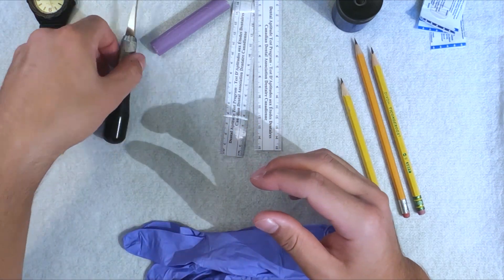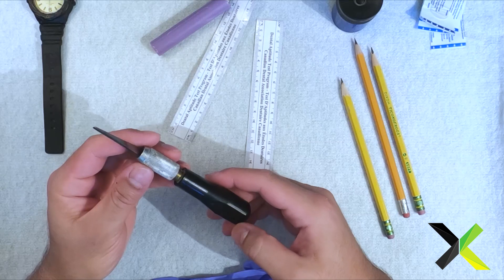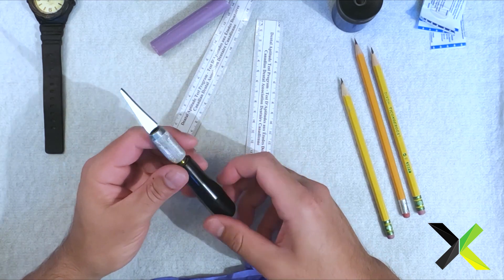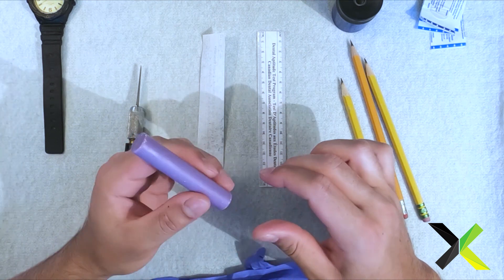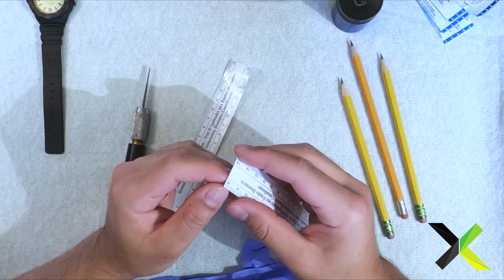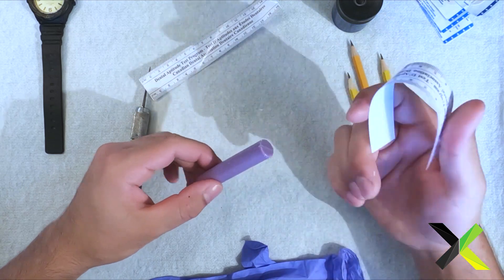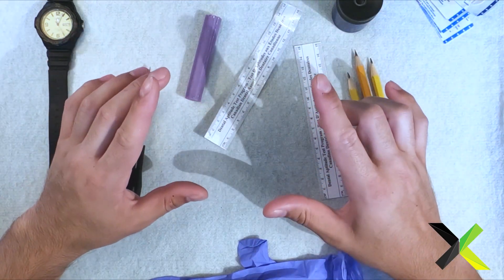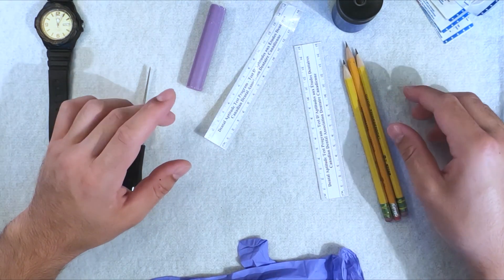DAT Soap Carving 101 Tutorials: Overview of the MDT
In this video, we continue with the overview of the MDT and the supplies you will be given and ones that you should bring with you on test day. To gain access to 30+ high-quality soap carving videos for the Canadian DAT, please

FREE VIDEOS:
1. Introduction
2. Overview of the MDT
3. MDT Designs
4. Test Day Anxiety
5. Marking the Quadrants
6. Marking the Simple End
7. Marking Circumferential Lines
8. Marking the Flute
9. Marking the Complex End 1
10. Marking the Complex End 2
11. Marking the Complex End 3
12. Marking the Complex End 4
13. Finishing the Mark-Up

PREMIUM VIDEOS ON DATCRUSHER:
14. Introduction to Carving
15. Gross Carving the Notch
16. Gross Carving the Flute
17. Gross Carving the Saddle
18. Gross Carving the Complex End
19. Fine Carving the Flute
20. Fine Carving the Notch
21. Fine Carving the Saddle
22. Fine Carving the Complex End
23. Gross & Fine Carving the Complex End 1
24. Gross & Fine Carving the Complex End 2
25. Full Carve Demo 1
26. Full Carve Demo 2
27. Full Carve Demo 3
28. Grading the Soap 1
29. Grading the Soap 2